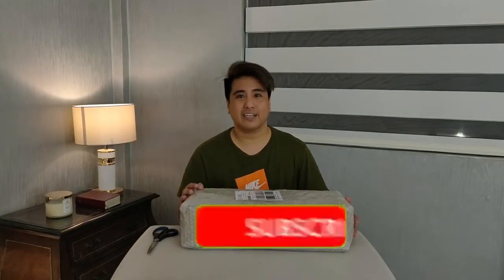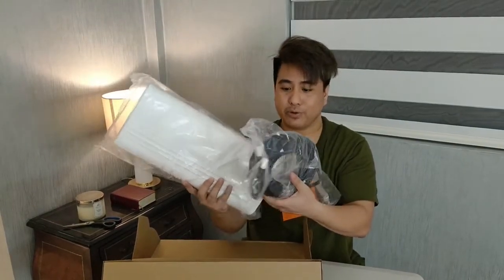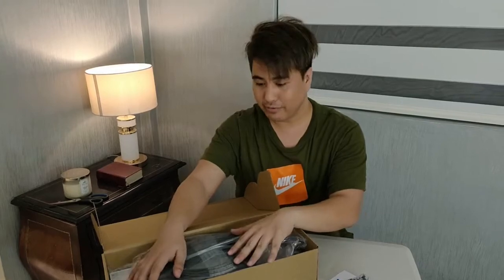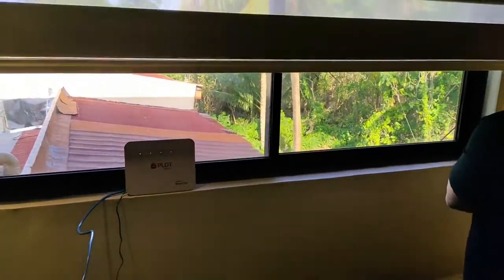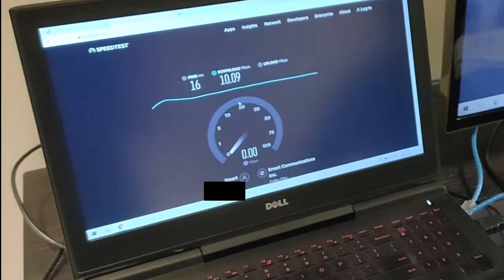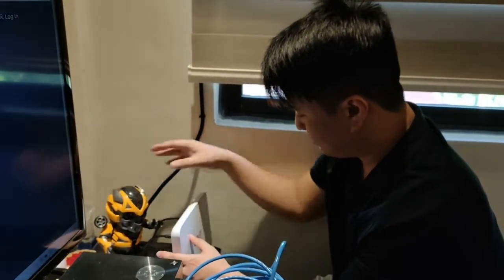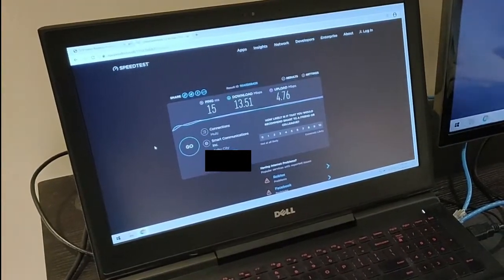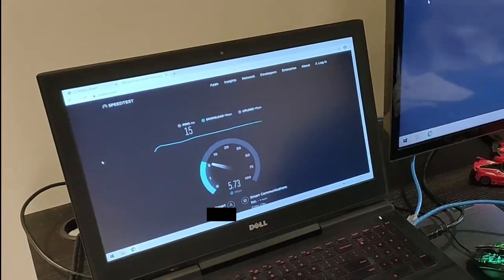Unboxing and Installing Sector Type MIMO Antenna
Bought a sector type MIMO antenna from Comicool thru Lazada. Improved the Signal Strength of the PLDT Home Wifi Advanced Prepaid Router.